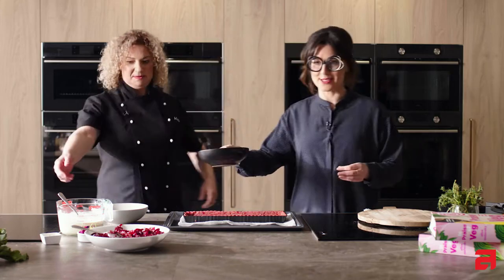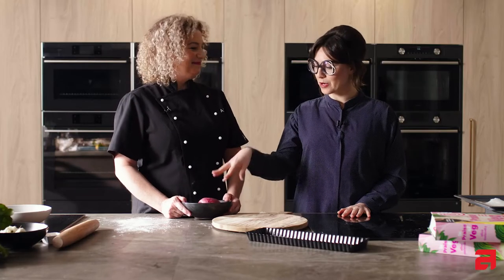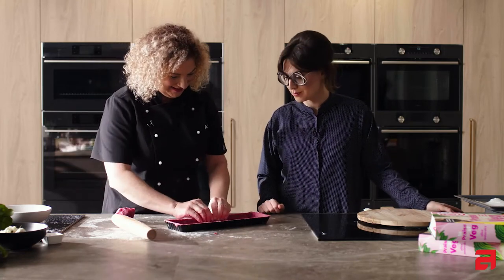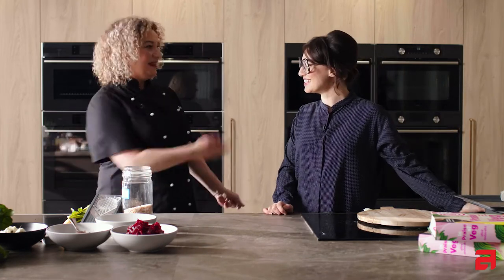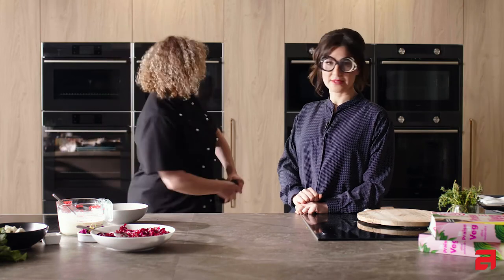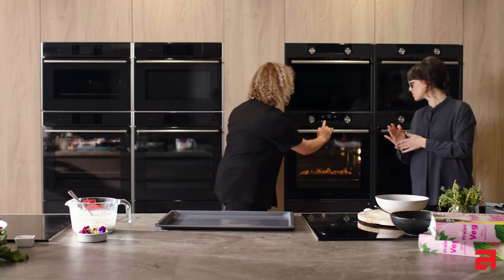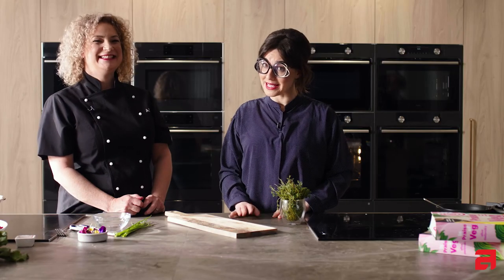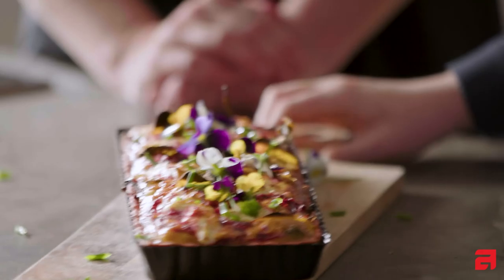Learn to make a Beetroot Tart with MasterChef alumni Alice Zaslavsky and ASKO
Join MasterChef alumni Alice Zaslavsky in the ASKO kitchen to make a make a flavour packed Beetroot, Caramelized Onion & Goat’s Cheese Tart from the comfort of your own home.

As part of ASKO’s Combi Steam Oven Cookalong Series, uncover the everyday magic of cooking with steam in this 1-hour event highlighting 100% steam and bottom element (with fan).

Pre-recorded at an easy-to-follow pace, download the following recipe sheet for the full list of ingredients required to take part

As this Cookalong requires pre-steamed beets and ready-made pastry, we highly recommend viewing the following tutorials prior to commencing.

Be sure to share your culinary creations on Instagram and Facebook with @askoaustralia and SteamPlusYou for a chance to feature on ASKO Australia’s feeds.

Ready to discover all the ways steam will surprise you?